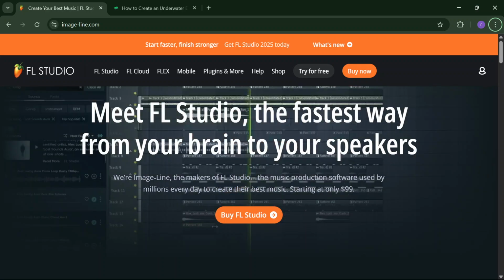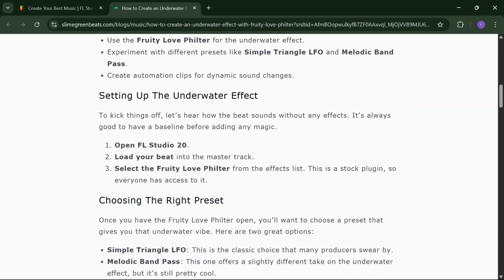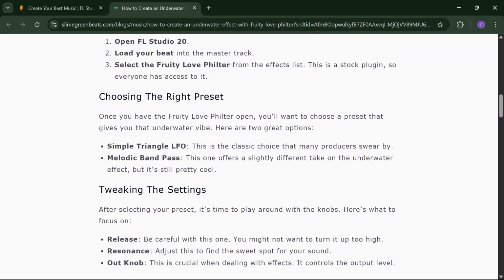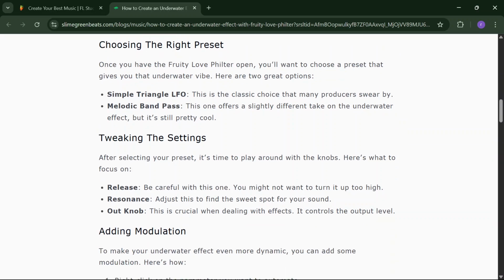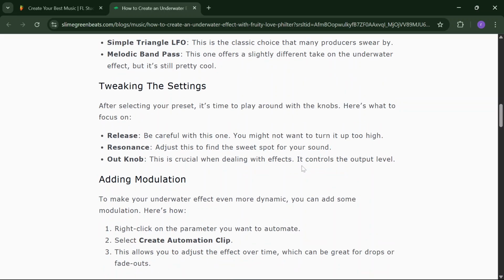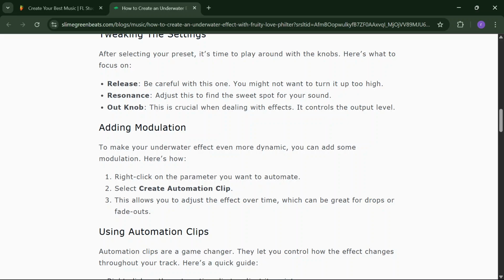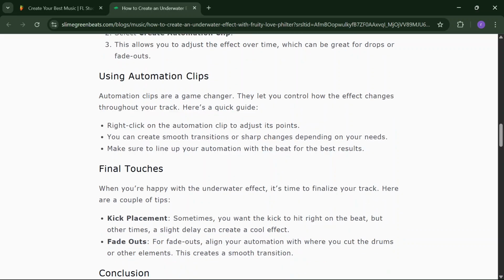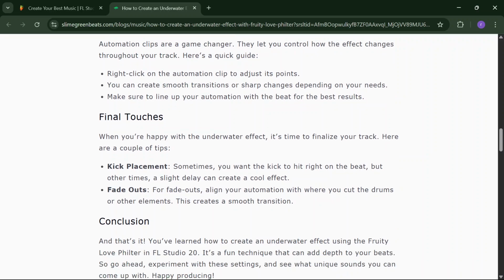How to Add Underwater Effect in FL Studio 2025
In this video, how to add underwater effect in FL Studio 2025 is explained step by step to help you create that popular muffled, deep vibe used in modern music production. Perfect for lo-fi, trap, and ambient styles — this guide shows you how to achieve the effect with EQ and filters.